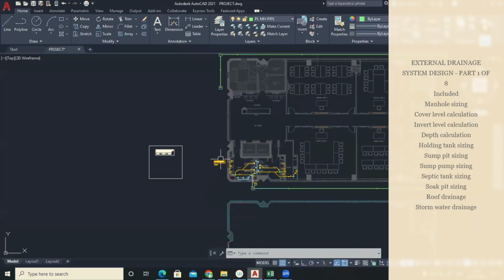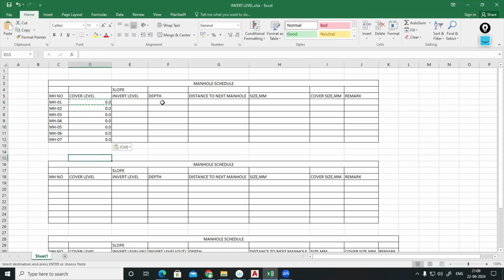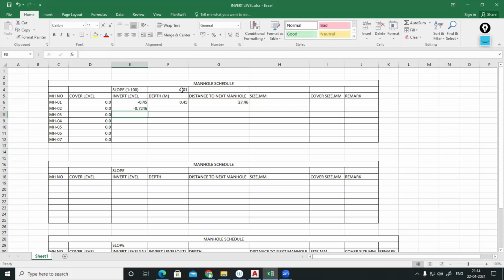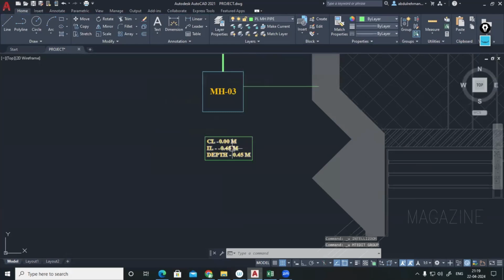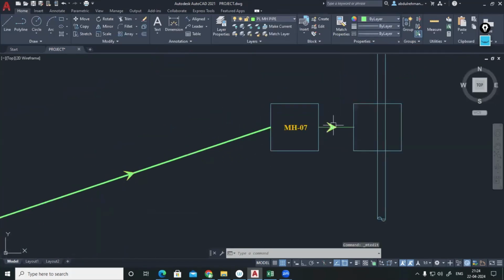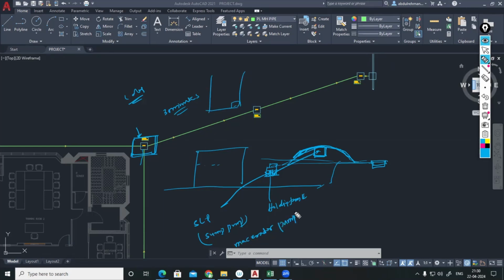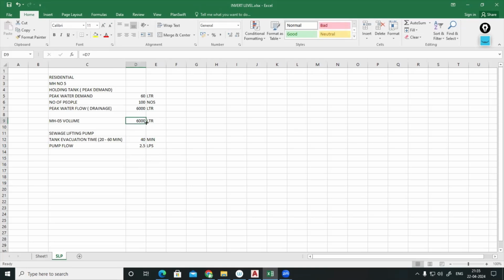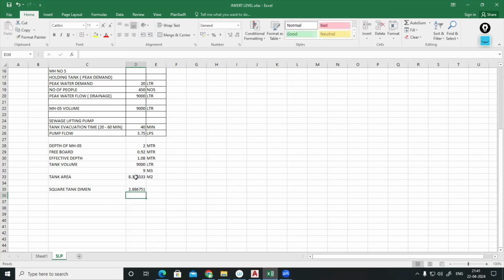EXTERNAL DRAINAGE SYSTEM DESIGN|INVERT LEVEL CALCULATION|MANHOLE SIZING|PART 1|SUMP PUMP|AMNEAR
EXTERNAL DRAINAGE SYSTEM DESIGN - PART 1
INVERT LEVEL CALCULATION
MANHOLE SIZING

Included...
Manhole sizing
Cover level calculation
Invert level calculation
Depth calculation
Holding tank sizing
Sump pit sizing
Sump pump sizing
Septic tank sizing
Soak pit sizing
Roof drainage
Storm water drainage

 Plumbing designing and drafting

🔧DRAINAGE PIPE ROUTING AND PIPE SIZING.PART 1 OF 3

Thanks,
Sajith Babu S Y
MEP/BIM Consultant
Managing Partner
Amnear Engineers
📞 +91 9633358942